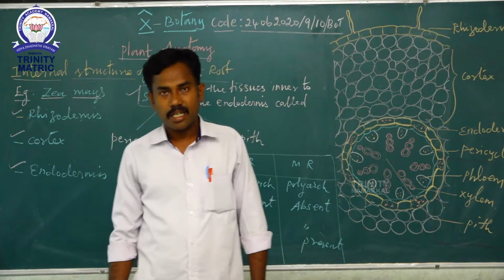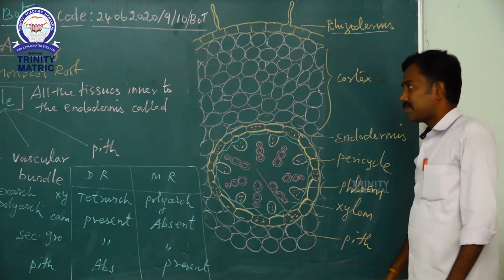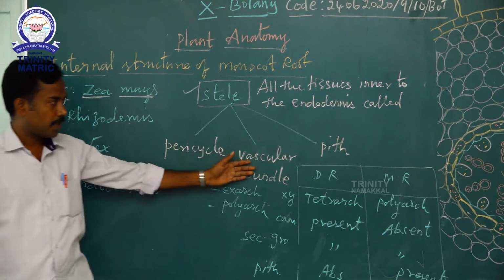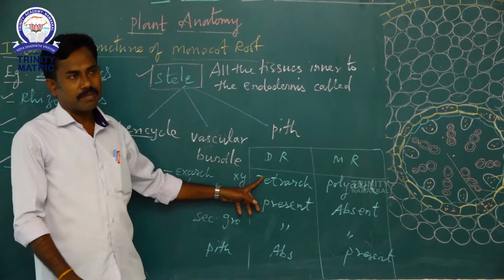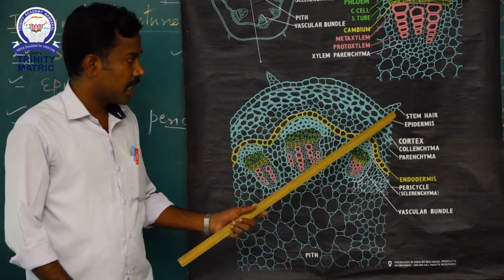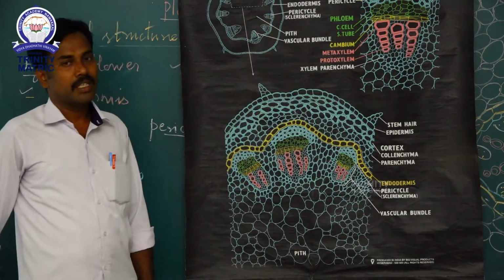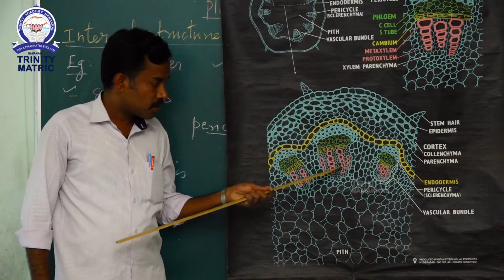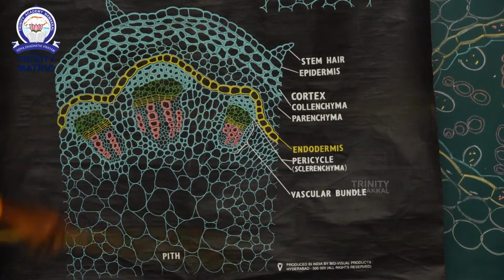24062020 9 10 BOTANY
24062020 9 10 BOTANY